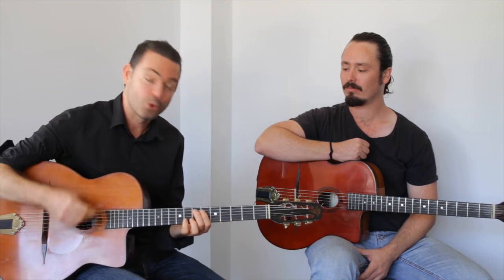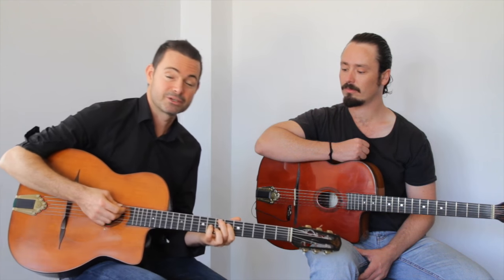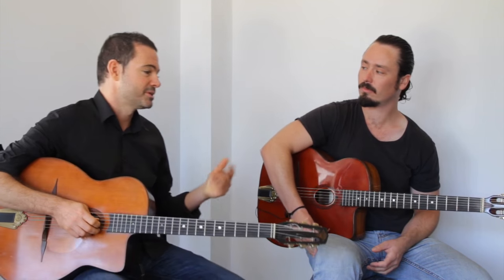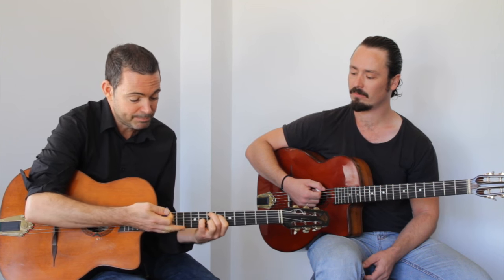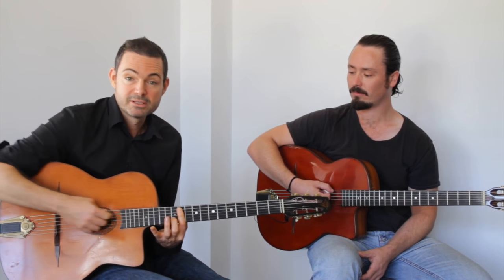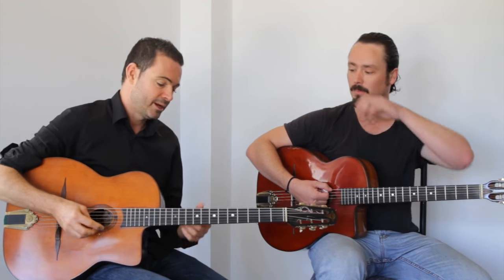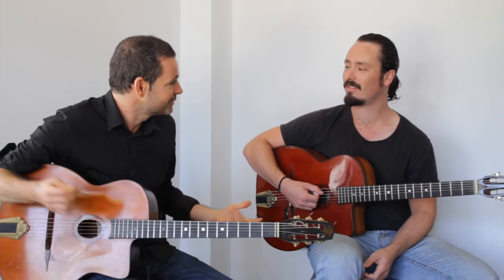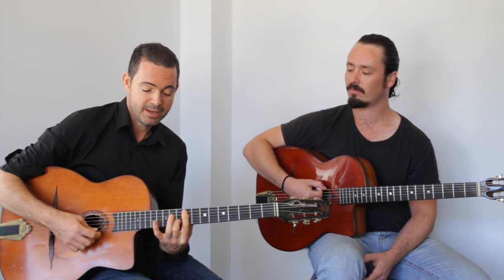Swing 42 - Hip Chords To Transform The Bridge - Gypsy Jazz Guitar Secrets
This week I'm sharing a lesson form my monthly Gypsy Jazz Transfusion Club library.

You deploy this move when you're playing the bridge of Django Reinhardt's 'Swung 42'

It opens up the harmony and gives the piece a cool modern and hip sound.

You can use it when accompanying or playing solo which is cool!

Here's How:

1. Play the Emaj7 for 1 bar
2. Play F#m for 1 bar
3. Play G#m for 1 bar

Repeat!

It sounds cool when you play a bottom open E as a pedal.

The other guitarist in this video is the formidable Ozzy gypsy jazzer Lachlan Gear. He's an amazing player and I was fortunate to get to film this with him down under in his home town of Pert WA. You can see some of his great lessons in the magazine Gypsy Jazz Secrets

Grab your guitar and add this impressive move to your playing right away.

All the best fro a swinging 2016!
Robin